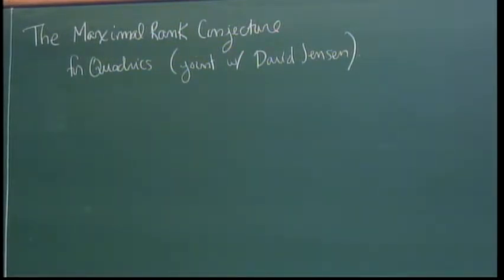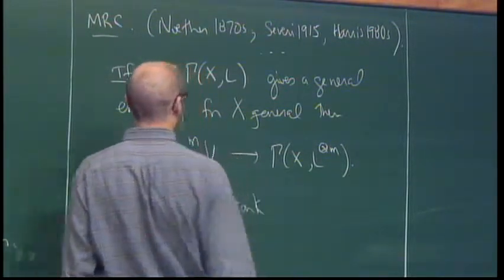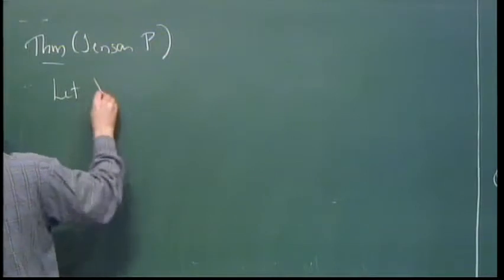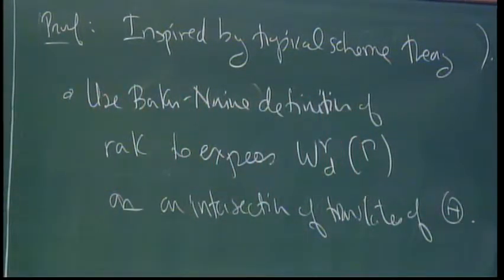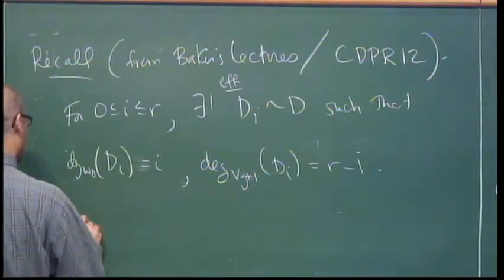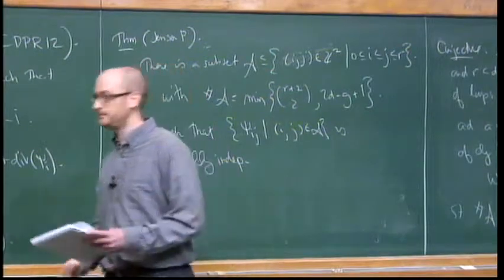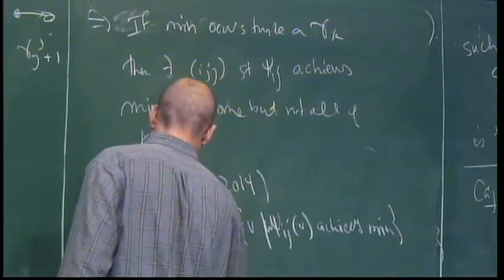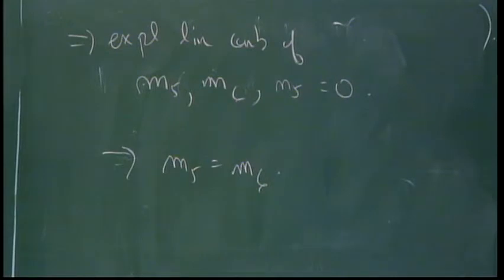Tropical Geometry in the Tropics - Payne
Tropical Geometry in the Tropics

Speaker
Sam Payne (Yale University)
Algebraic curves, tropical geometry, and moduli

Coordinators
Alicia Dickenstein (UBA)
Ethan Cotterill (UFF)
Nicolas Puignau(UFRJ)
Oliver Lorscheid (IMPA)